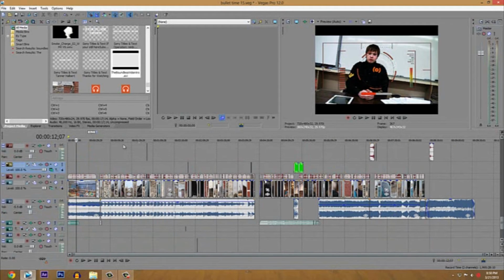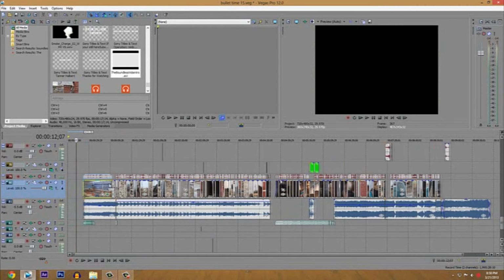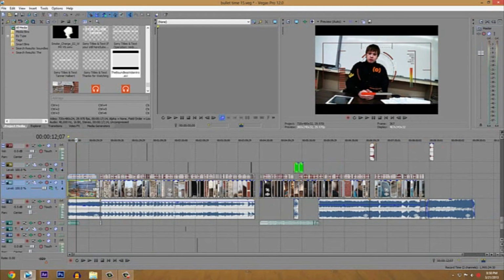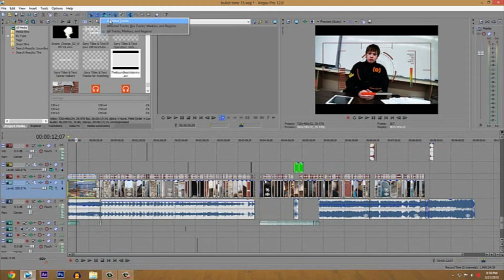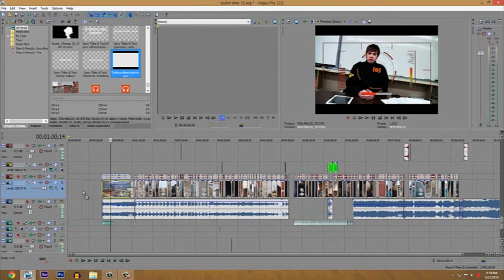Sony Vegas Pro 12 - Move All Tracks/Clips At Once-Tutorial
This Video is a tutorial on how to move all tracks/clips at once so you don't mess it all up!